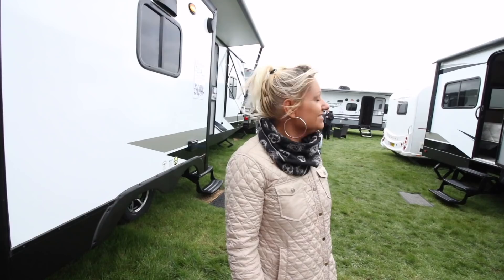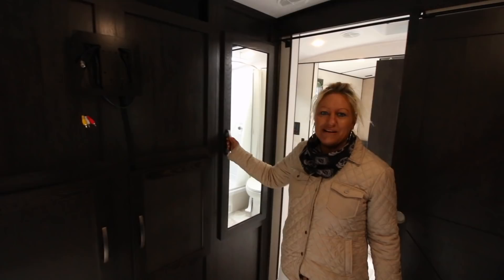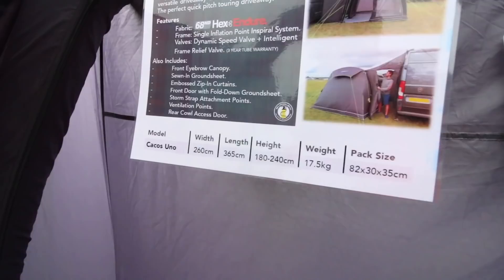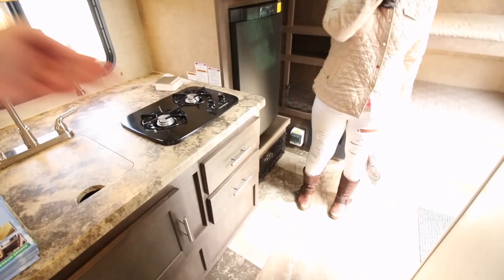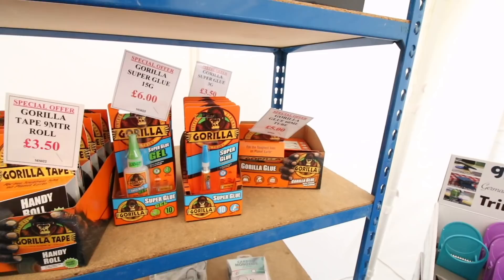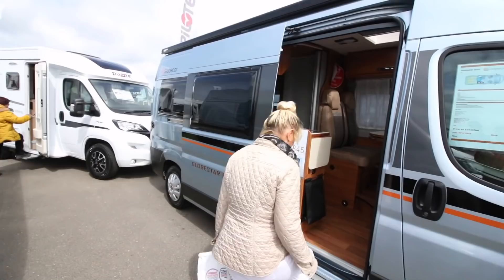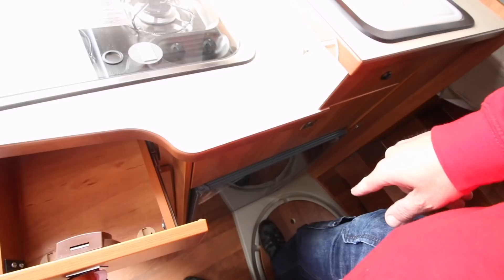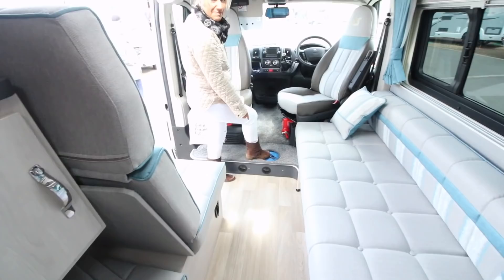National Motorhome & Campervan Show 2019 Part 5 Of 5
The last of our videos from the Peterborough National Motorhome & Campervan Show 2019 where we take a look at some of the American style caravans on offer and some of them certainly did have the wow factor.

Any mail can be sent to our Travel Trolls TV address:
IP33 9LS